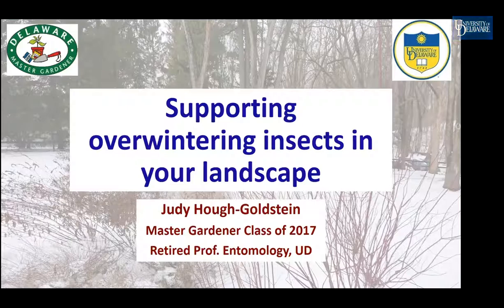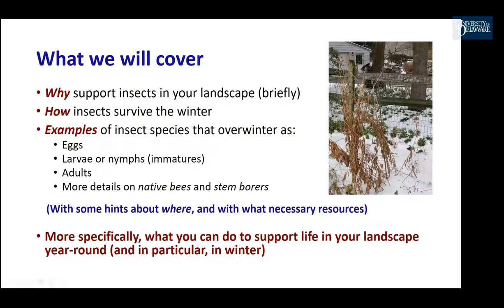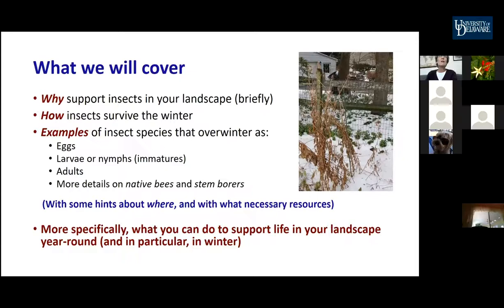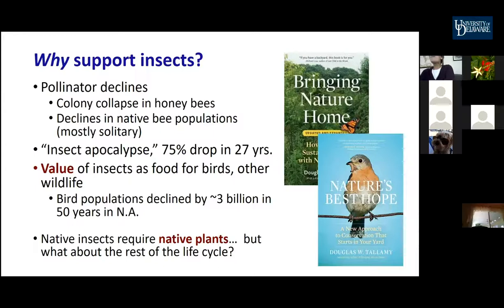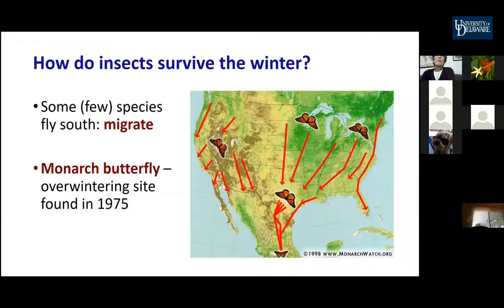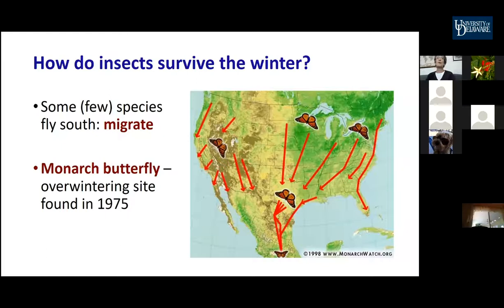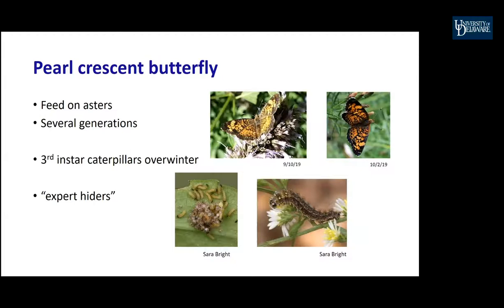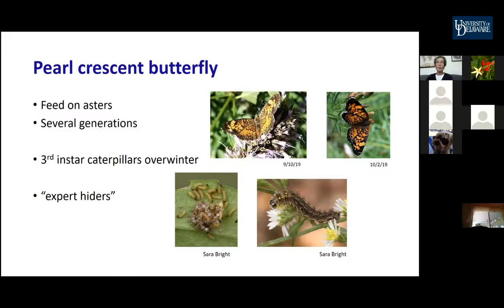Overwintering Insects in the Landscape — January 2021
Tuesday, January 12, 1:00 pm, Master Gardener Judy Hough-Goldstein

Homeowners increasingly recognize the importance of insects as pollinators and as food for birds and other wildlife. Native plants foster an increased number and variety of butterflies and bees in summer, but where do insects disappear to in the winter? We will explore overwintering strategies of common local insects and how you can help them to survive.